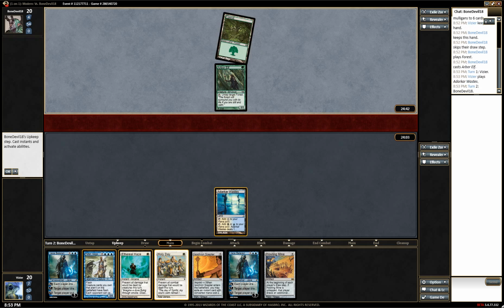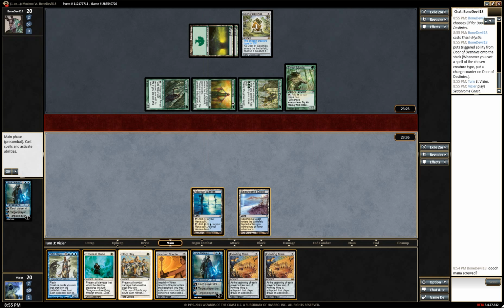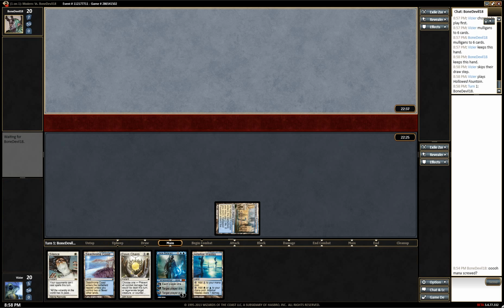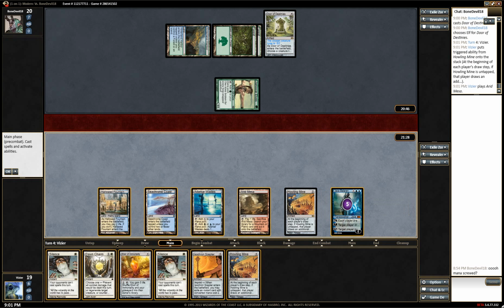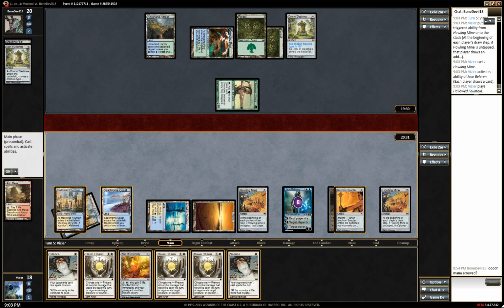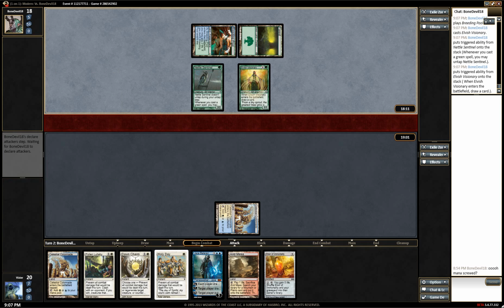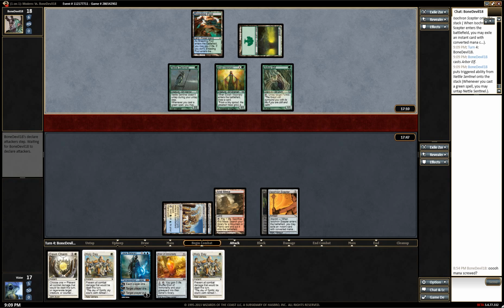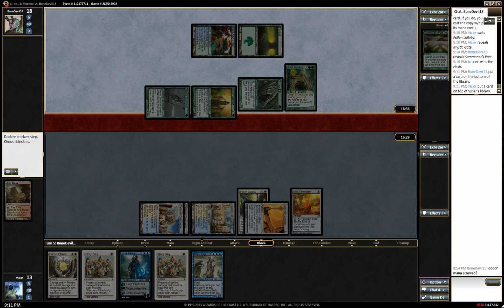ScepterFog vs Elves